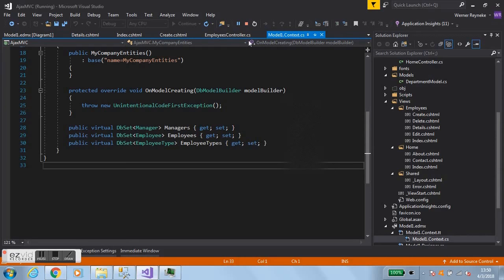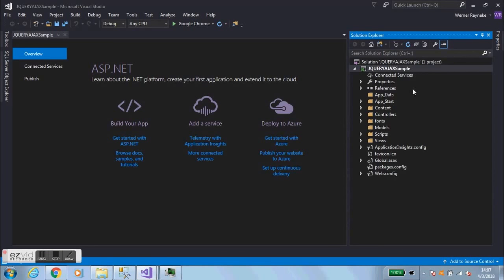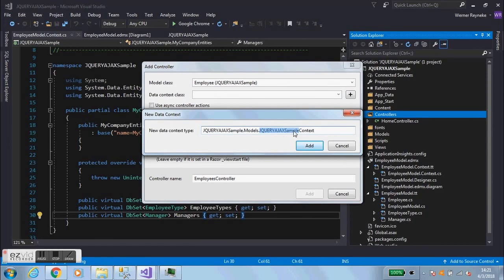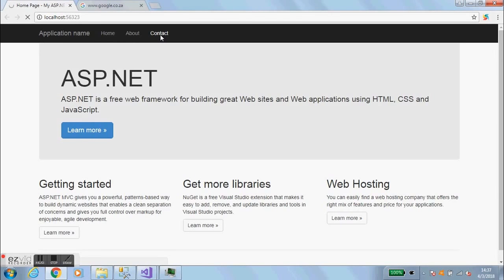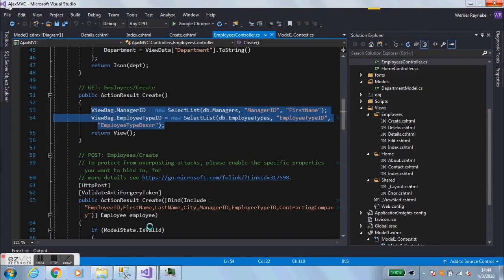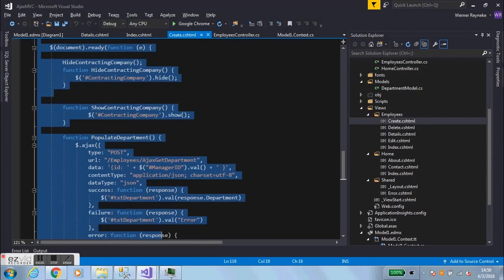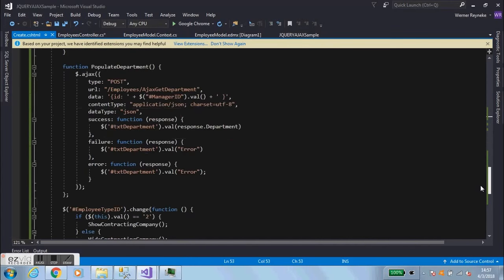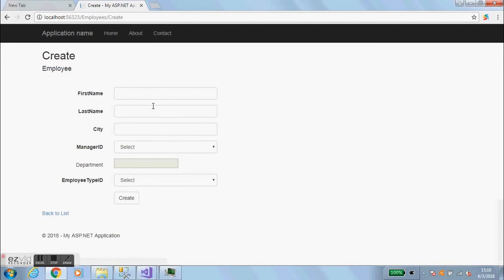ASP.Net C# MVC Web Application with JQUERY and AJAX | dropdownlists and showing, hiding controls.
Video tutorial on how to use JQUERY and Ajax in ASP.Net MVC with C#. How to show and hide sections based on dropdownlist selection changed event client side JQUERY, Java Script and Ajax.